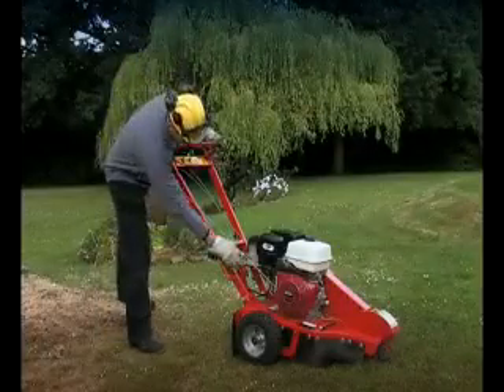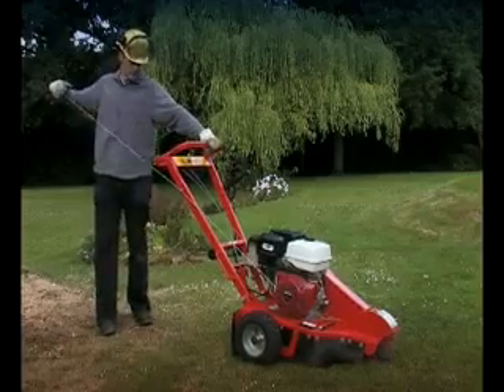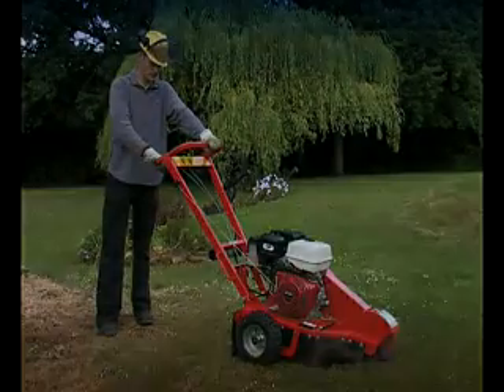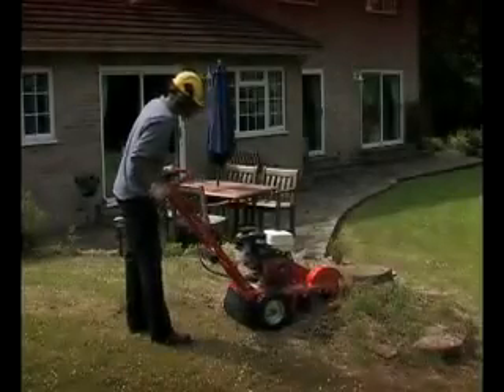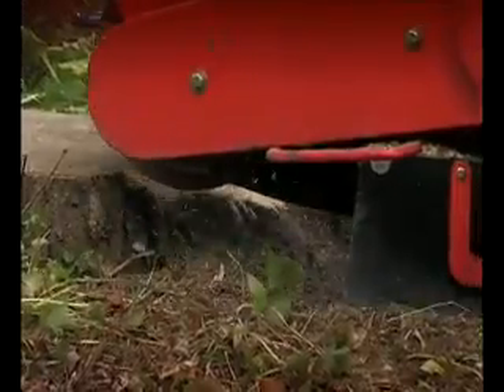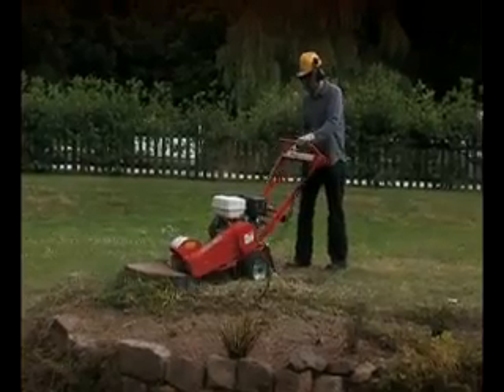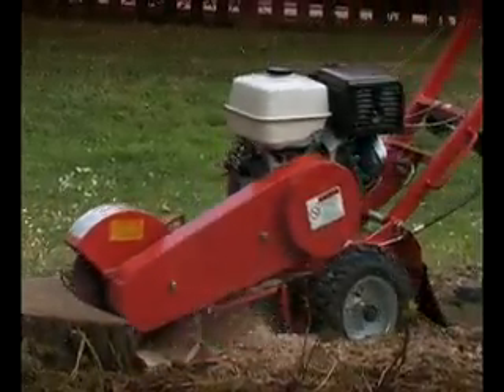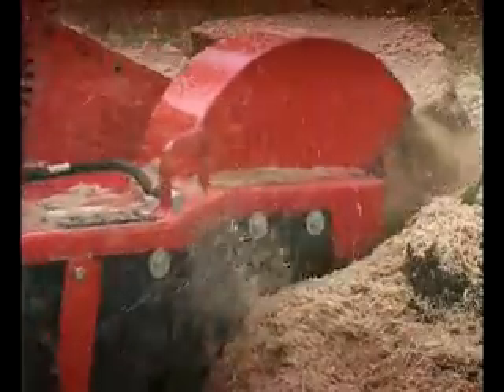CAMON C500 Stump Grinder at UK Mowers Direct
The CAMON C500 Stump Grinder is a compact machine designed to remove unwanted tree stumps simply, safely and efficiently.

This superb machine has the benefit of a reliable Honda petrol engine and a grinding disc that is tipped with durable heavy-duty carbide teeth. For the comfort and safety of the operator, the handlebar is easily adjustable in three positions, and the four lifting handles help make it easy to transport.

Only 25" wide with the ability to cut 22" above ground to 13" below ground, the C500 is a fantastic machine at unbeatable value.